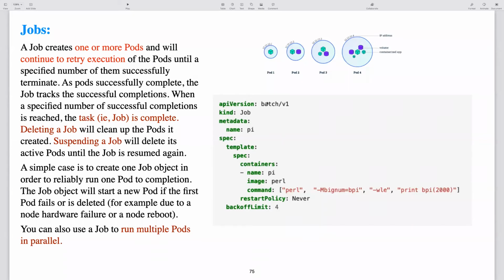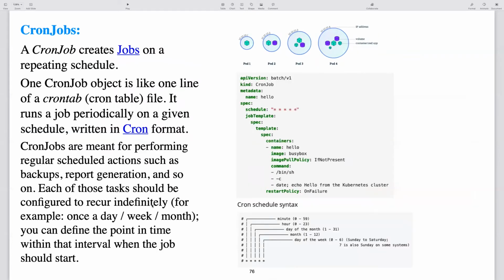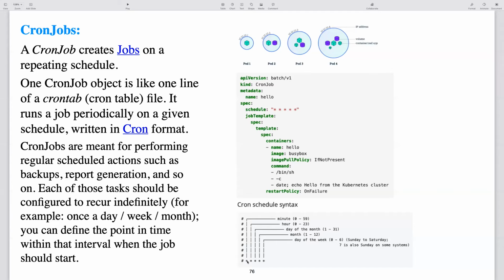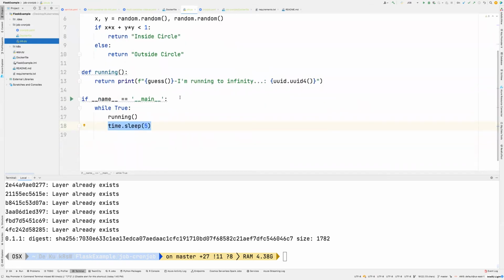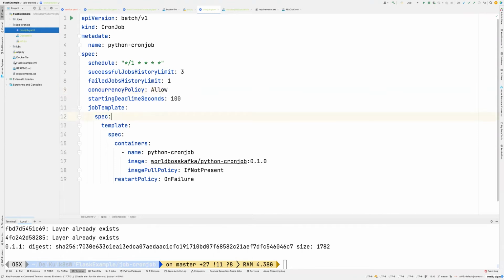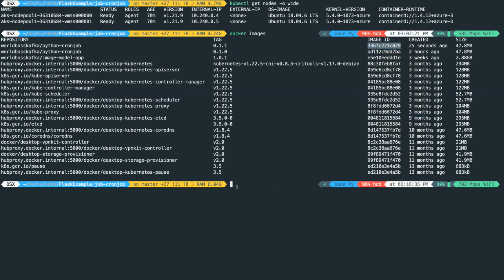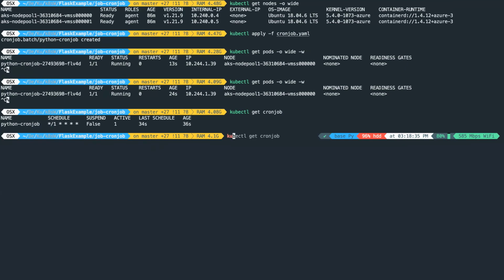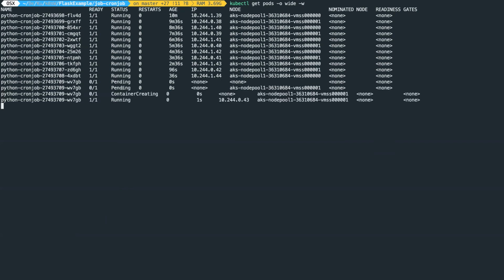Kubernetes Jobs & CronJobs in Kubernetes Cluster | Create CronJob Scheduling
Kubernetes Jobs & CronJobs in Kubernetes Cluster | Create CronJob Scheduling | Kubernetes CronJobs | How to use cron with Kubernetes to schedule tasks | kubernetes Jobs and CronJobs | How to create a Kubernetes CronJob using Minikube and how to monitor it with the Lens IDE | Deploy Kubernetes CronJobs | Create Cronjobs in Kubernetes | Kubernetes Cron/CronJobs in 10 minutes

CronJobs are meant for performing regular scheduled actions such as backups, report generation, and so on. Each of those tasks should be configured to recur indefinitely (for example: once a day / week / month); you can define the point in time within that interval when the job should start

Kubernetes Volumes | Kubernetes Persistent Volumes | Kubernetes Volume Claim | Kubernetes Volume Tutorial | Kubernetes Storage | Kubernetes Volumes Explained - PV and PVC | Kubernetes Training |

A Job creates one or more Pods and will continue to retry execution of the Pods until a specified number of them successfully terminate. As pods successfully complete, the Job tracks the successful completions. When a specified number of successful completions is reached, the task (ie, Job) is complete. Deleting a Job will clean up the Pods it created. Suspending a Job will delete its active Pods until the Job is resumed again.

A simple case is to create one Job object in order to reliably run one Pod to completion. The Job object will start a new Pod if the first Pod fails or is deleted (for example due to a node hardware failure or a node reboot).

⭐ Tags ⭐
- Kubernetes
- Pods
- GoDataProf
- Golang Tutorial
- Golang For Beginners
- Go Programming
- Tutorial Go
- Go Coding
- Golang
- Golang Setup
- Go install
- CKA exams,
- CKAD exams,
- kubernetes secrets
- docker,yaml,pods
- azure,aws pods,azure pods,azure deployment
- Augmented Reality
- Virtual Reality
- Blockchain
- Bitcoin
- Artificial Intelligence
- Machine Learning

⭐️ Course Contents ⭐️
 - K8s Volumes explained
 - Kubernetes Networking
 - Kubernetes Namespaces
 (6:05:10) Kubernetes Pods
 (6:05:10) Kubernetes Secrets
0:00 - Intro
0:20 - The need for persistent storage & storage requirements
2:05 - Persistent Volume (PV)
6:33 - Local vs Remote Volume Types
7:38 - Who creates the PV and when? (Kubernetes Administrator and Kubernetes User Role)
9:03 - Persistent Volume Claim (PVC)
10:33 - Levels of volume abstractions
12:17 - Why are these abstractions good?
13:40 - ConfigMap and Secret as volume types
15:52 - Multiple and different volume types in 1 pod
17:12 - Storage Class (SC)